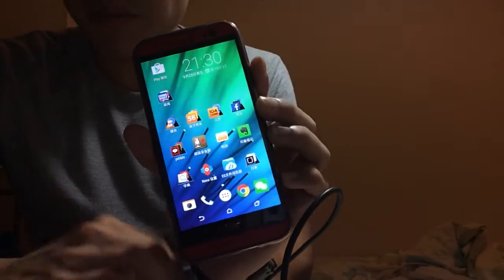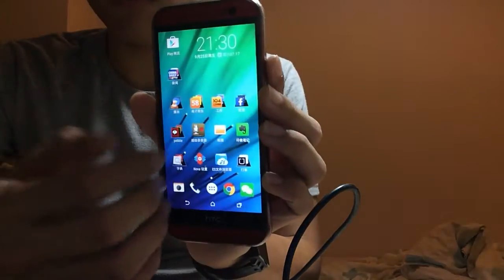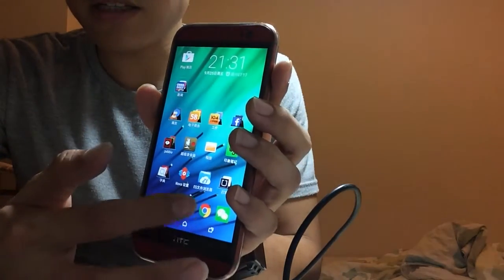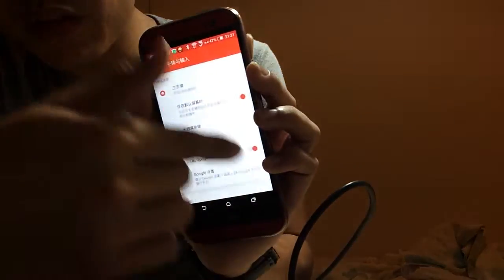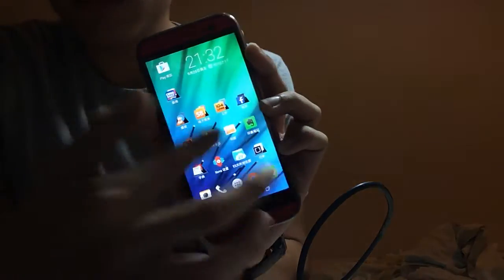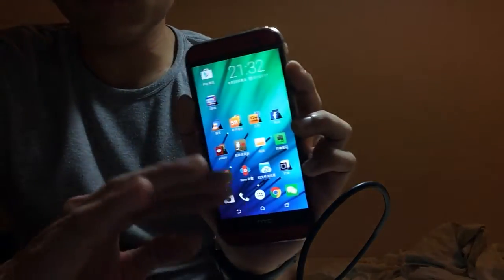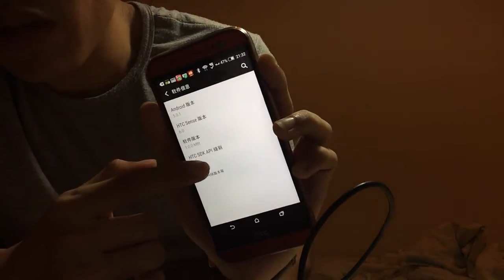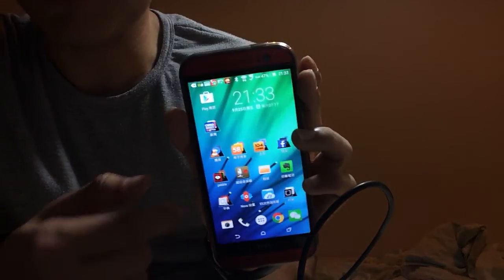HTC M8 BEST ROM Venom With Nova Prime Launcher Sense 6.0 -- stable and smooth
Best ROM ever for HTC M8
Fast and stable, with Nova Prime, the speed is like the speed of light

Lots of tweaks, feel free to use!